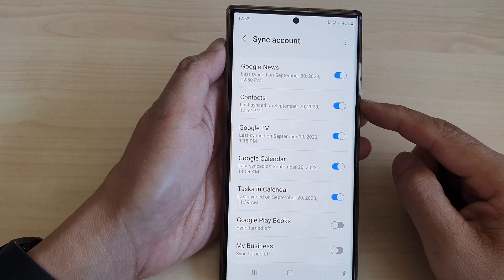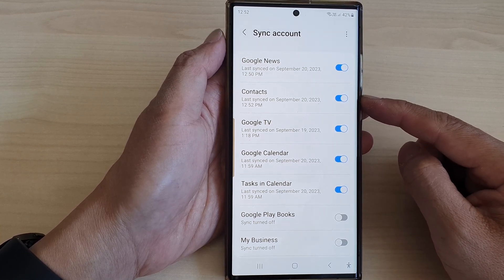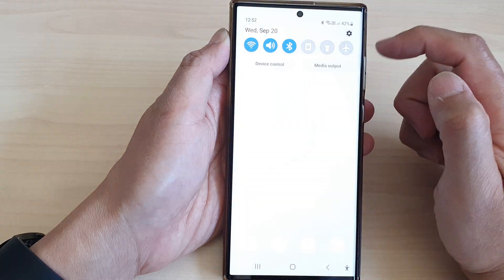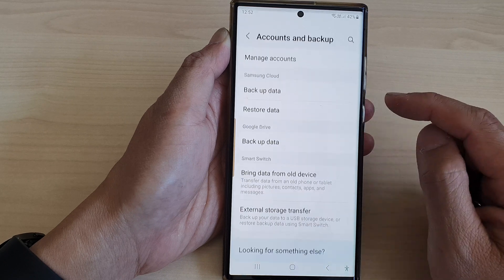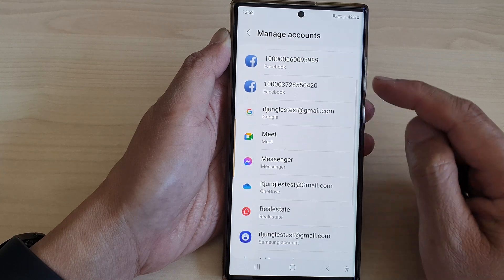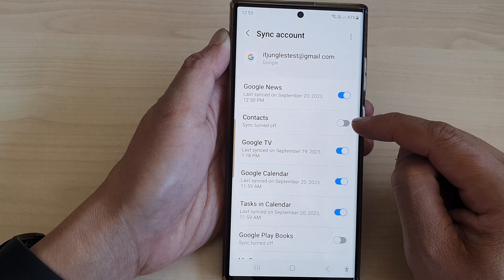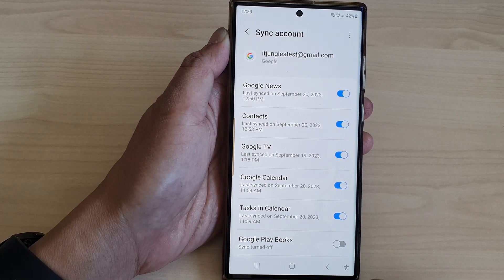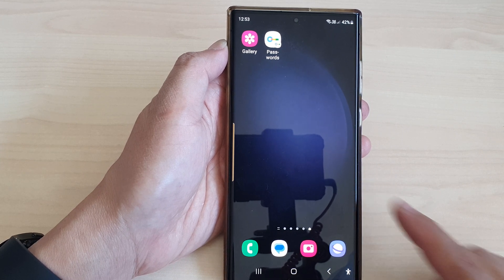Galaxy S23's: How to Turn On/Off Sync Contacts to a Google Account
Learn how you can turn On/Off Sync Contacts to a Google Account on the Samsung Galaxy S23/S23+/Ultra.

In this tutorial, we'll take you through the step-by-step process, ensuring you make the most out of this powerful feature. Syncing your contacts to your Google Account offers a world of benefits, from seamless data backup to effortless data transfer between devices. Whether you're a tech enthusiast or just getting started, this tutorial will empower you to take control of your contacts.

In this video, you'll learn:

- How to turn on/off sync contacts to a Google Account on your Samsung Galaxy S23.